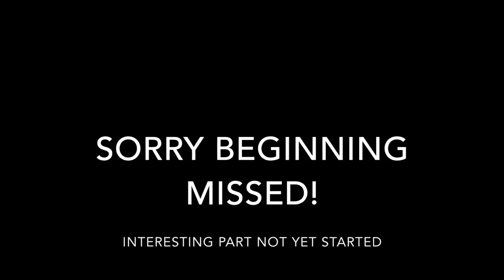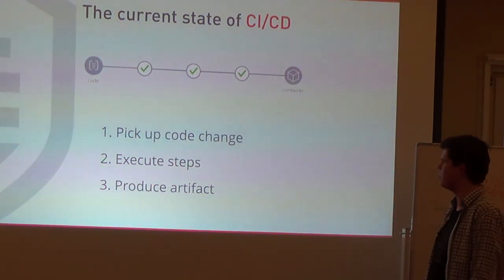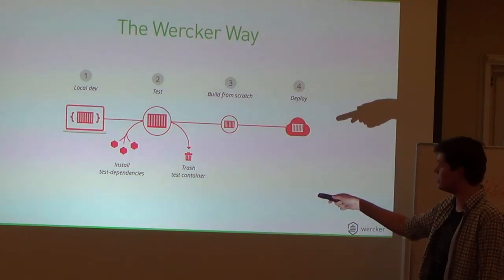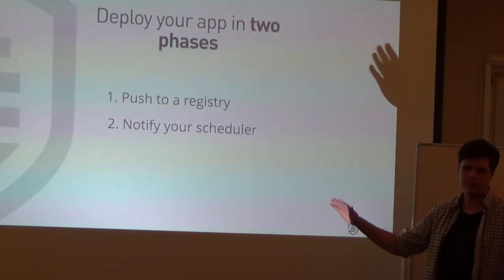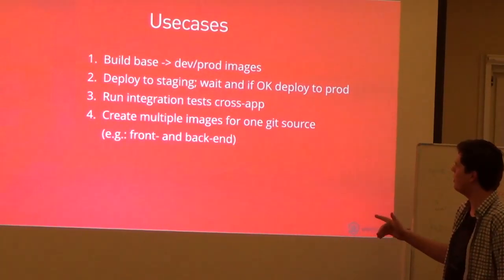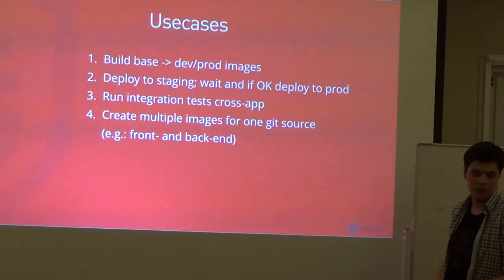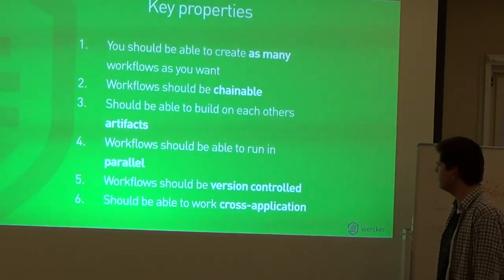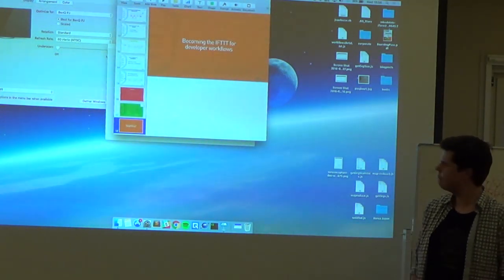CI & CD in a containerized workflow using Wercker - Toon Verbeek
How the mental model for CI/CD needs to change when building cloud-native, containerized applications

As software becomes more and more complex, we as software developers have been splitting up our code into smaller and smaller components. This is also true for the environment that we run our code in: going from bare metal, to VMs to the modern-day world of containers and microservices.

While we have figured out how to run containerized applications in the cloud using schedulers (like kubernetes), we've yet to come up with a good solution to bridge the gap between getting your containers from your laptop to the cloud.

In this talk, we'll explore how current CI systems are falling behind and how we need to change the mental model and treat containers as a first-class citizen.

Bio: Toon is a software developer with a heart for product. Right now that product is Wercker, a startup who's mission it is to create a developer platform for the modern cloud. He'll talk to anyone about containers and microservices that's willing to listen and he's often caught yelling things like 'automate ALL the things

Presentation given at Continuous Delivery Amsterdam meetup on March 16, 2016